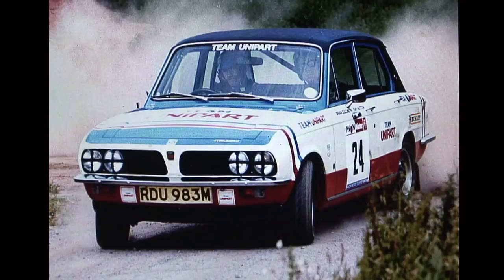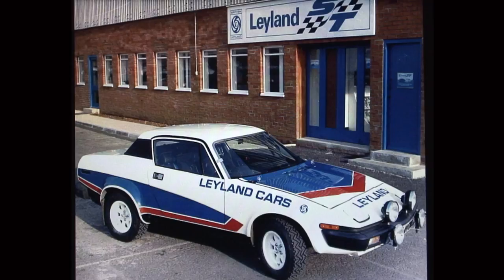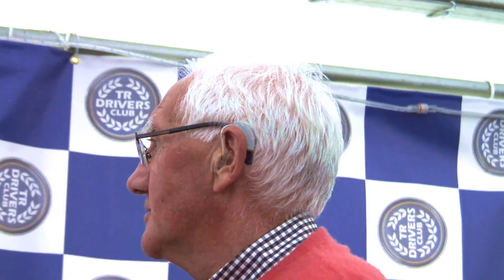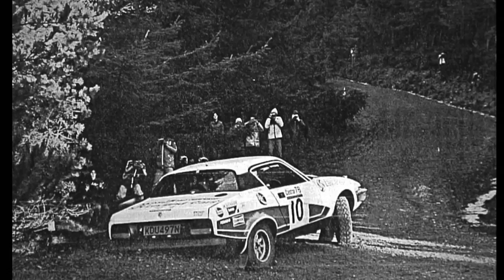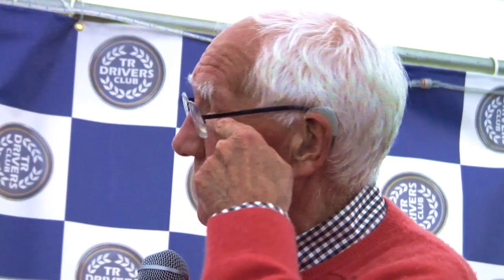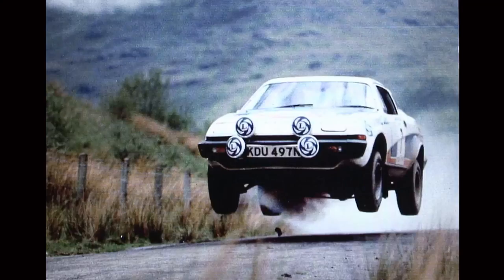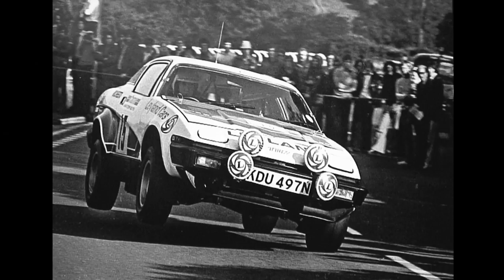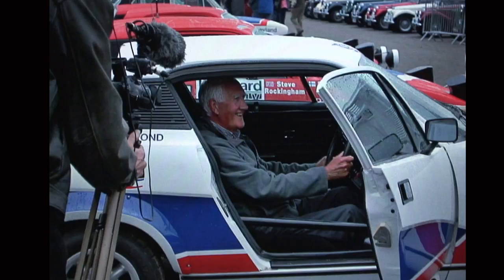Brian Culcheth Works Rally Driver Extract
Extract from Brian Culcheth's after dinner presentation at the TR Drivers Club national weekend 2016.  The complete talk will be coming soon to a DVD near you.  as I hope to get some copies of this personal guided tour through the golden age of rallying.